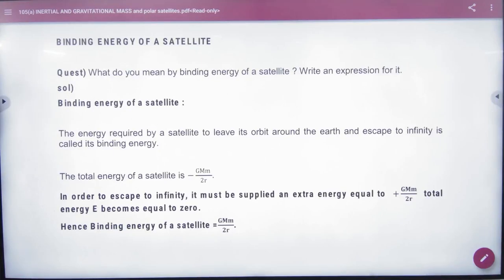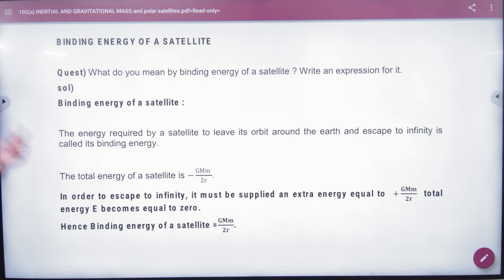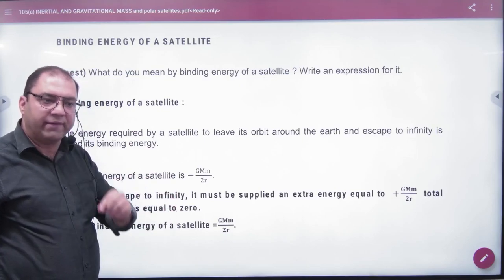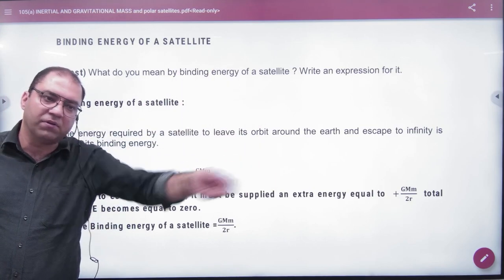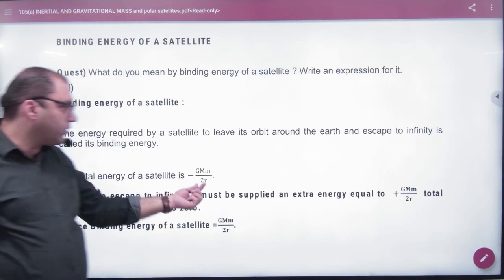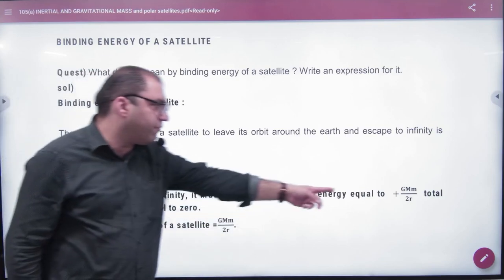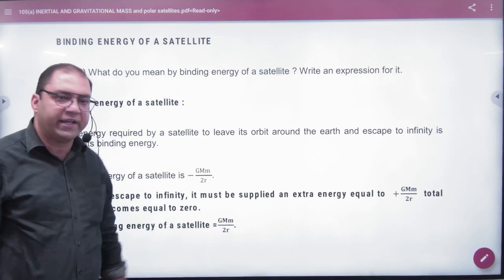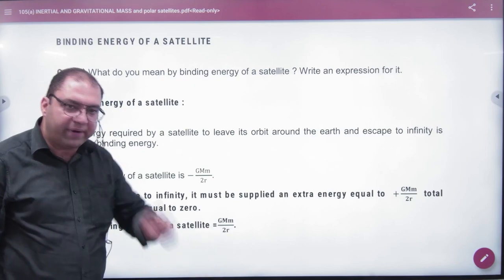4 Binding Energy of satellite